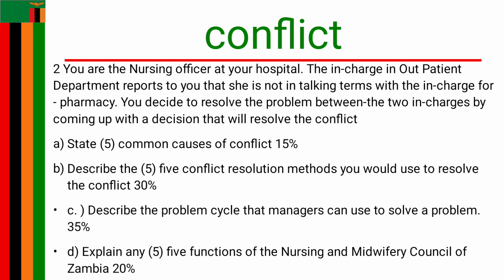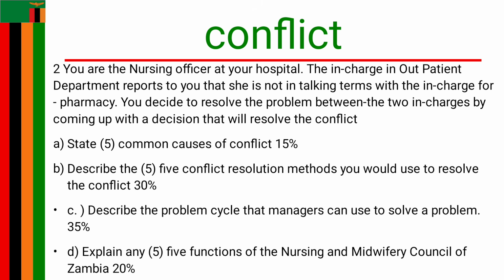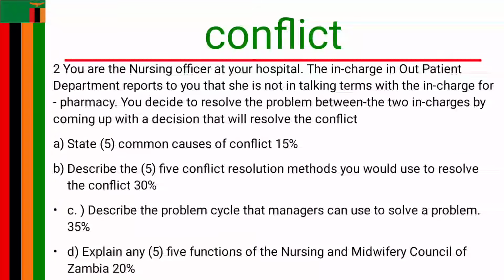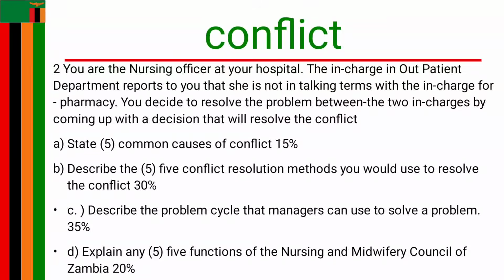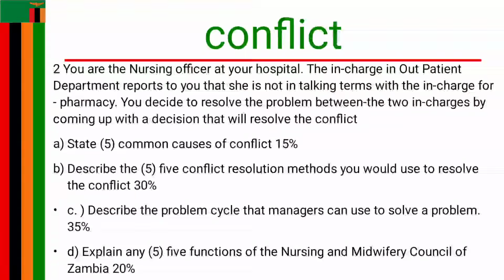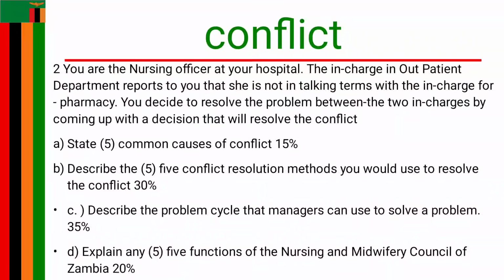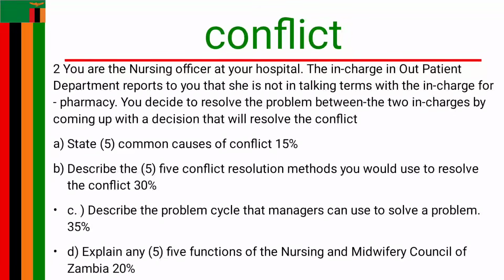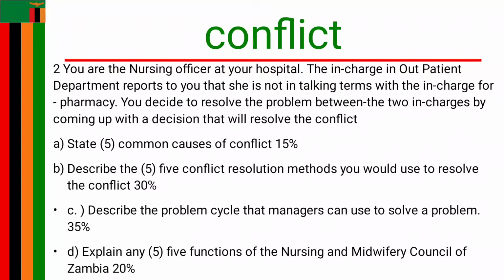Conflict resolution LMG